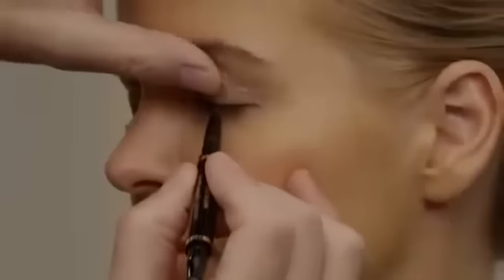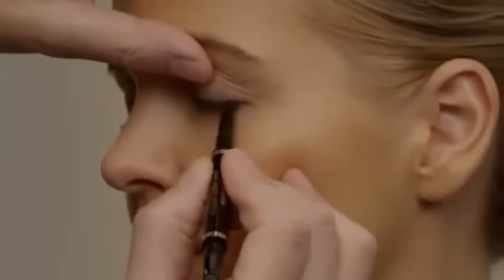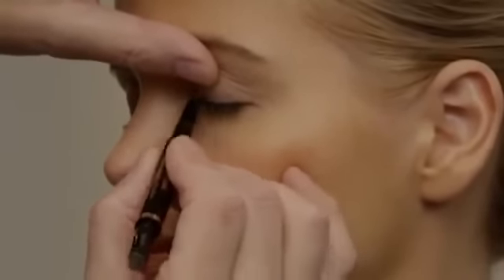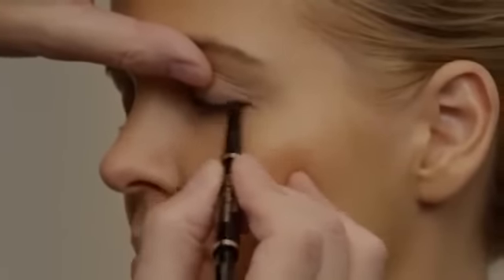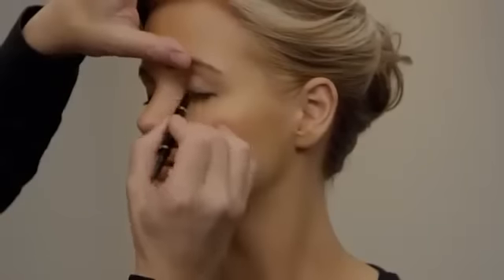Artistry Makeup Tips - Mengaplikasikan Eye Liner Agar Lebih Tahan Lama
Simak Tips Makeup singkat dari Artistry Global Makeup Artist Rick DiCecca tentang bagaimana mengaplikasikan eyeliner agar lebih tahan lama.